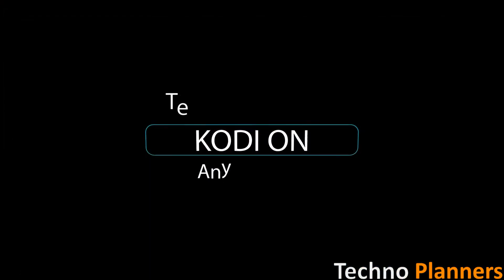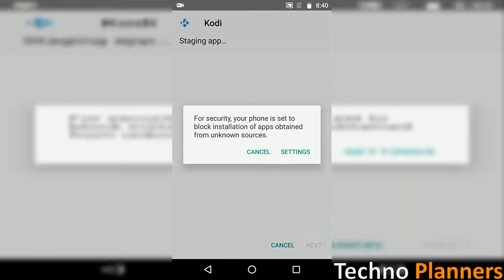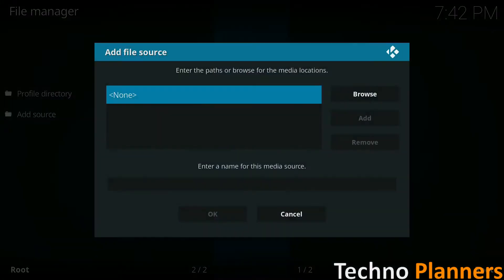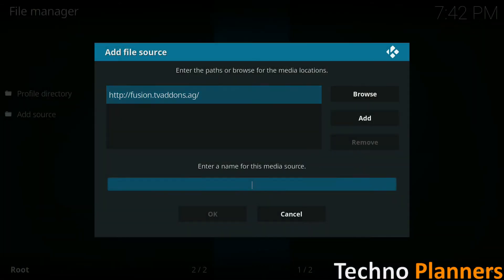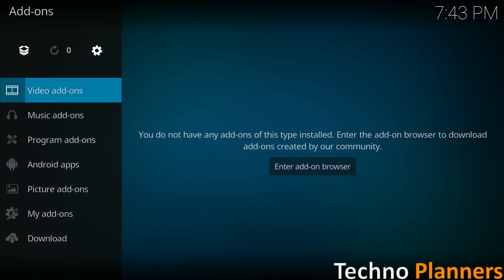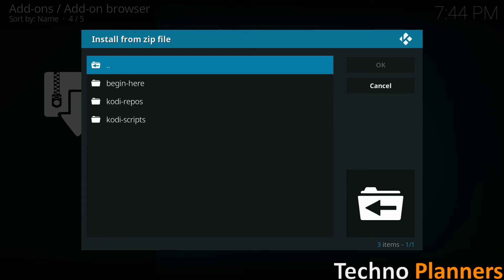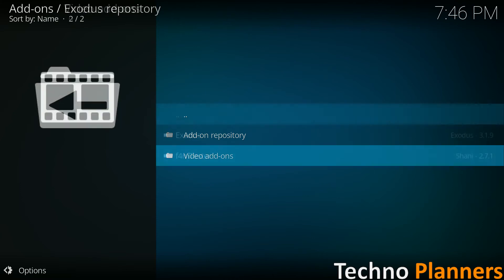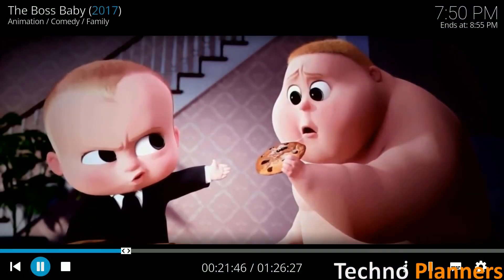How to install Kodi on Any Android Phone | Step by Step 2017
In this video i will showing you How to install kodi on any android phone step by step effortless guide.